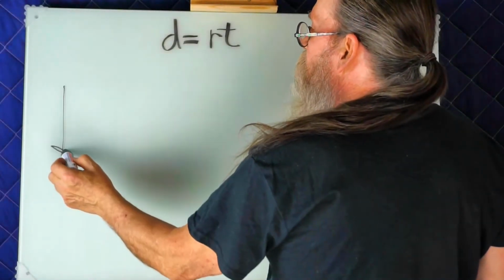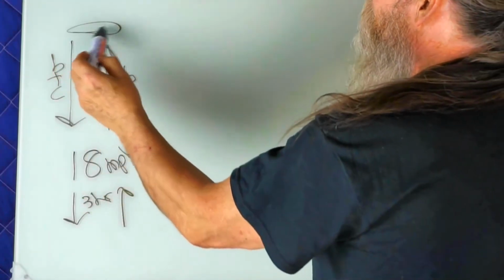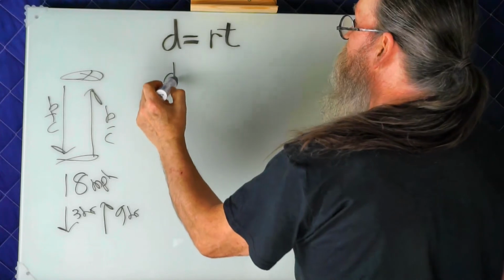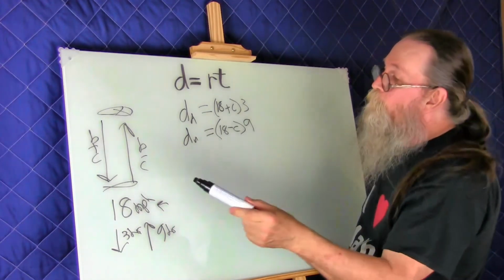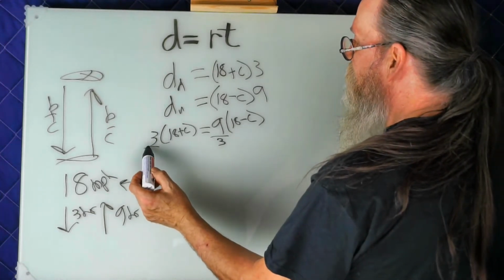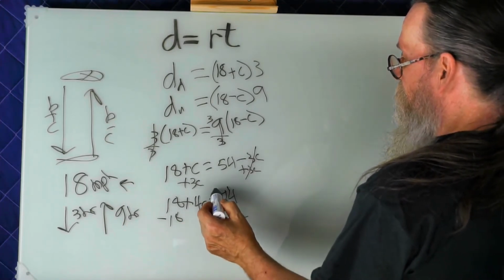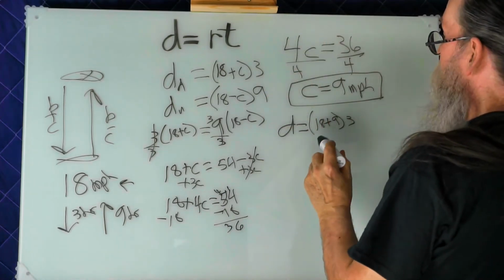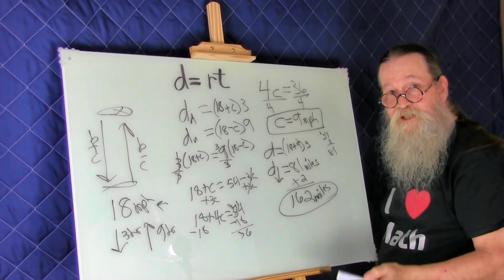How to Solve Boat Upstream and Downstream System Equations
My goal is to help you learn and understand math by using normal everyday English. If you are tired and frustrated when looking for math help, you being lost the moment the instructor or tutor begins talking, this channel is for you.

Math in simple English. You see these boat problems all of the time. Boat travels downstream and the boat travels upstream. Speed of the current and speed of the boat. How far does the boat travel? What is the speed of the current? It can be confusing.

How do we solve these distance rate time system of equations problems? Let’s try a problem. The boat travels downstream and the boat travels upstream. When going downstream you have the speed of the boat plus the speed of the current. When going upstream you have the speed of the boat minus the speed of the current.

Distance Rate Time System of Equation Problems
In these videos we solve a variety of distance rate time system of equation problems. For example, downstream and upstream boat travel questions. And we do it in simple to understand math.

Math in normal everyday English. No mathy lingo, what the heck are they saying, content.